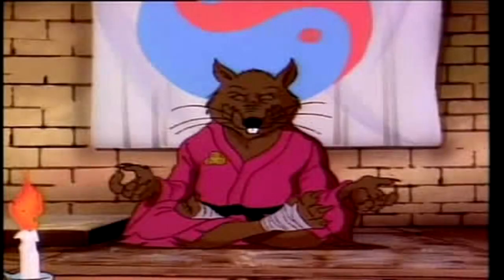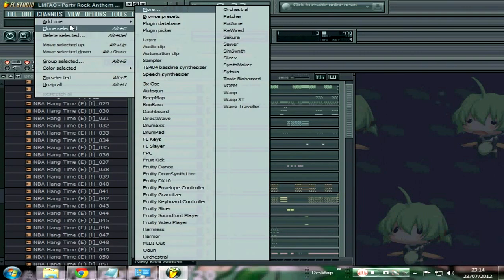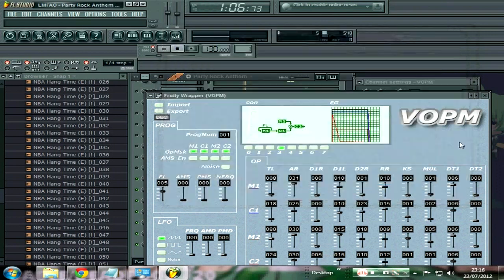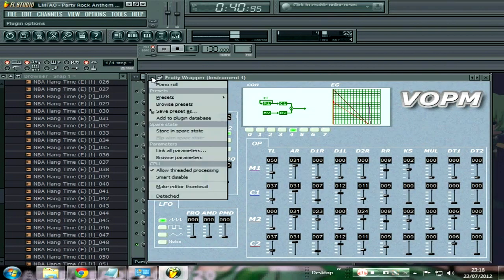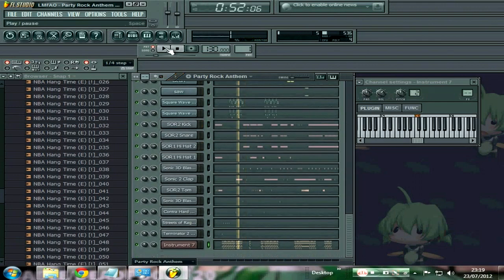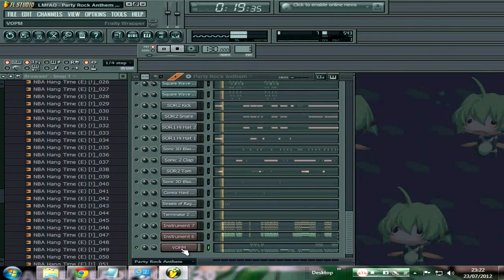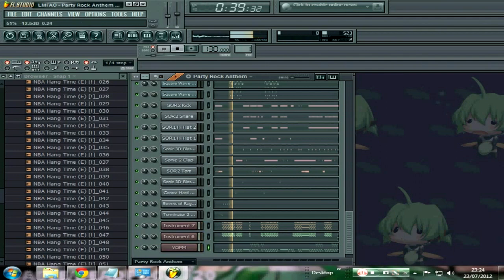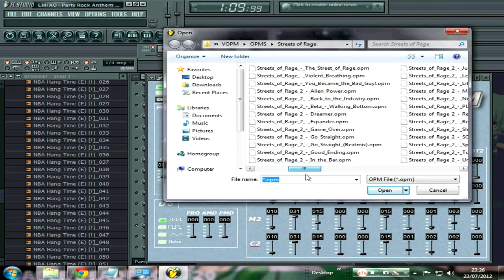VOPM Basic Tutorial (read description)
VOPM is an emulation of the Yamaha YM2151 (OPM) 4 operator FM sound chip.

Once you have VOPM, while the plugin does have sounds u can manipulate by default, u will want to download OPM files which have the actual sounds from alot of genesis games that arent in any soundfonts. you can find a ton of them here

Here are some nice alternatives to the Ultimate Genesis Soundfont.

Another cool Yamaha FM Soundfont, which is kinda like a Genesis but more like Sega's arcade games, some of the sounds have wierd properties and it isnt complete, but still better than nothing. It can be downloaded here